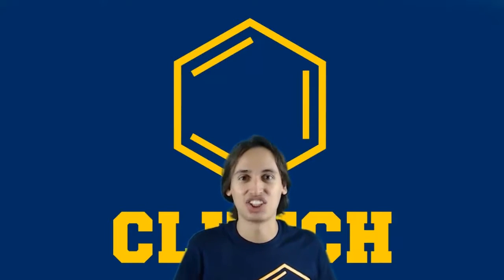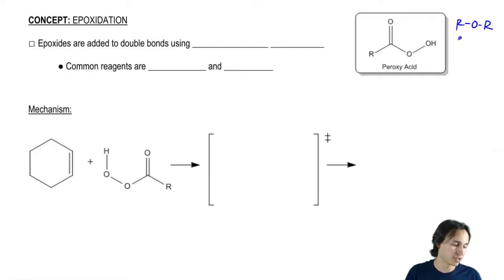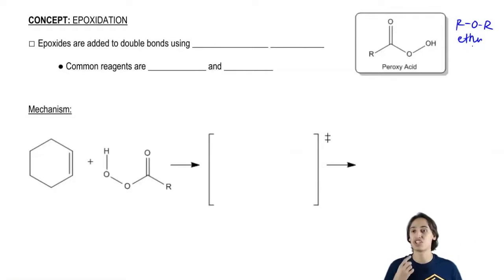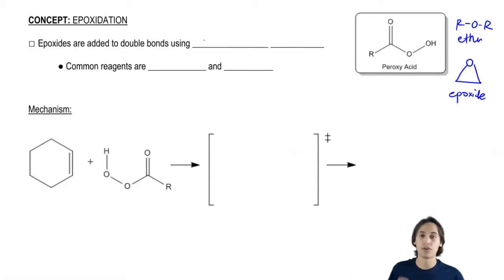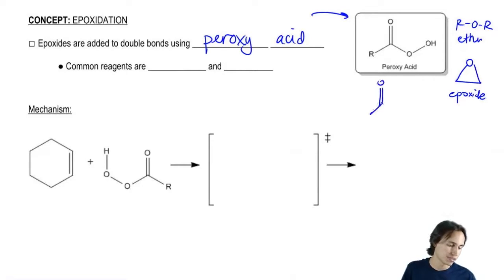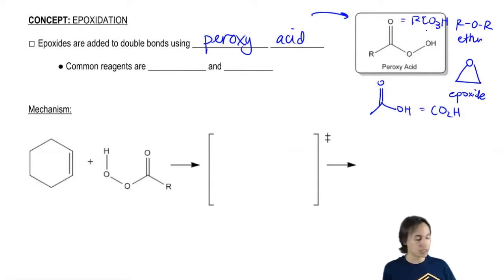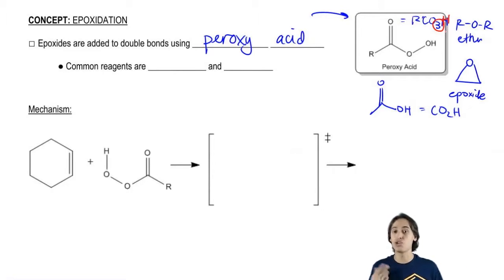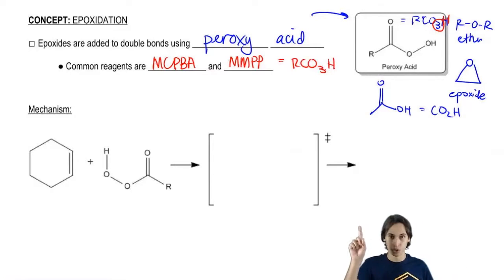General properties of epoxidation